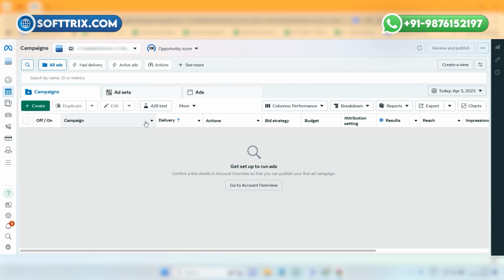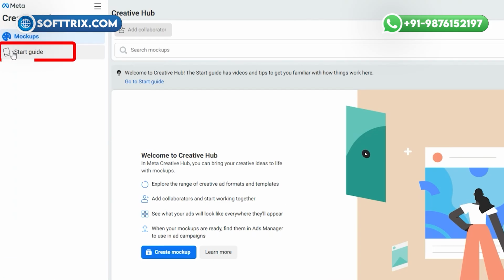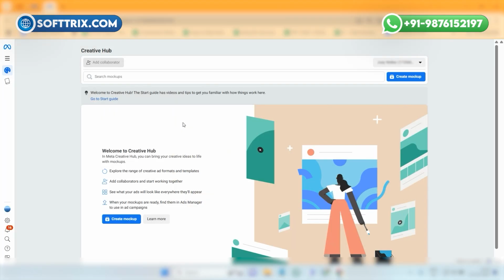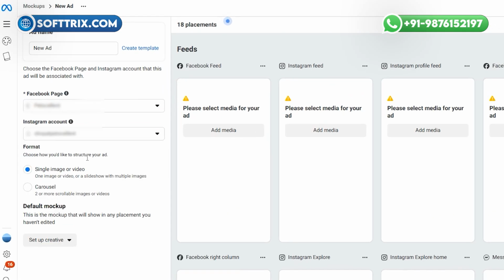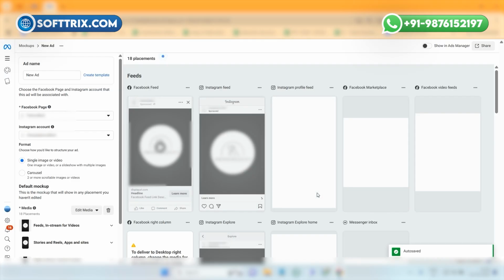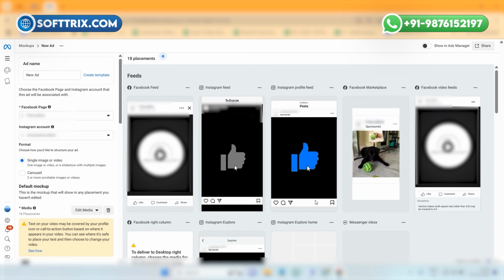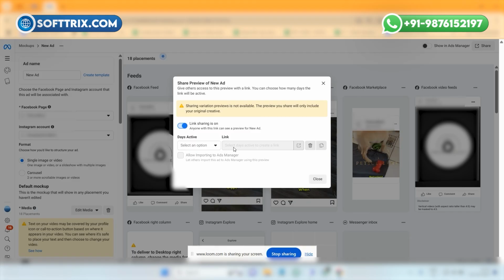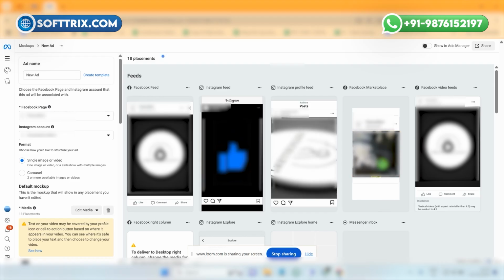How To Use Creative Hub Tool in The Fb Ads Account? | Step by Step Guide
Learn how to use Facebook’s Creative Hub to preview ads , share mockups , and optimize placements.

Timestamps:-
0:00 - Introduction
1:03 - Using The Creative Hub Tool
2:53 - Creating a Mockup
3:39 - Click on the Skip & Continue Button
5:07 - Sharing with Clients
5:57 - Thank you so much for Watching

🎉 In today’s video, we’ll explore how to use Facebook Ads' Creative Hub tool 🛠️ to preview your ad before launching. 👀 Learn how to check how your ad will showcase to visitors on different placements like Instagram, Facebook, and more. 📸🎥

We'll walk you through the steps to create mockups 🖼️, share them with your client 💼, and make necessary changes before your ad goes live 🔧. Whether you’re using a video 🎬 or carousel ad 🎠, this tool will help you optimize your campaign for the best performance 🎯.

Don't miss out—watch the video now and see how Creative Hub can help streamline your ad creation process. 🎥

~~~Suggestes Titles~~~